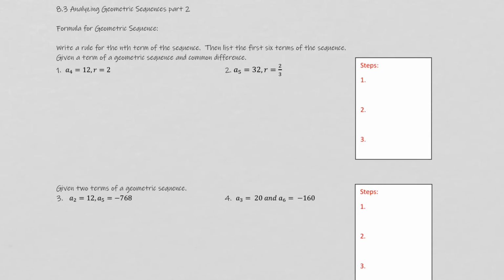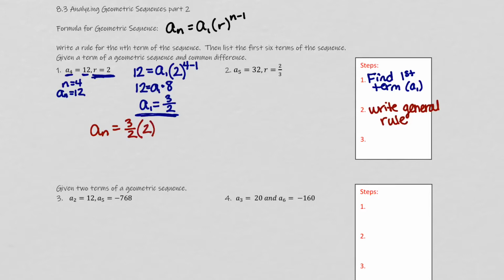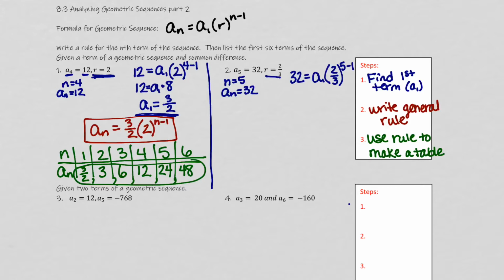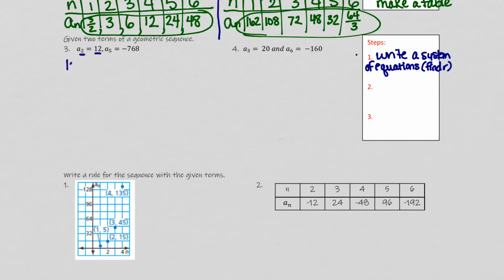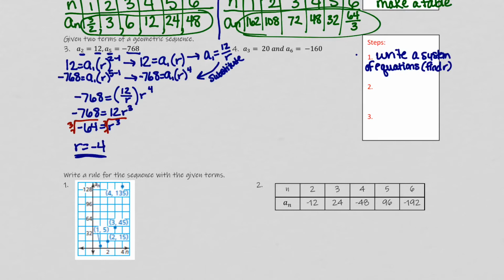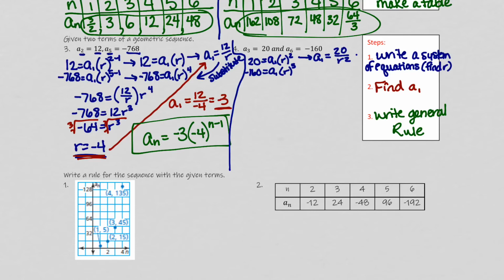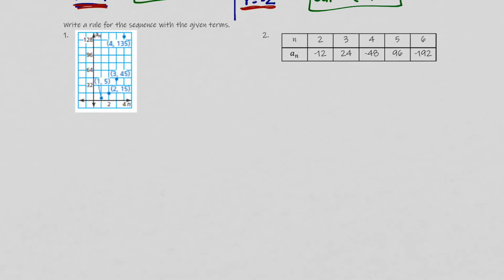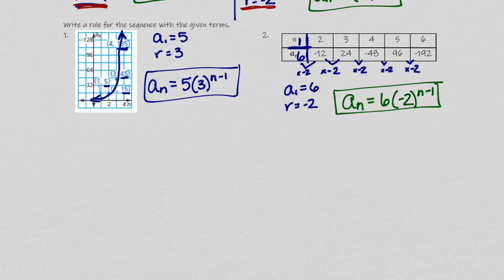8.3 Geometric Sequences Part 2